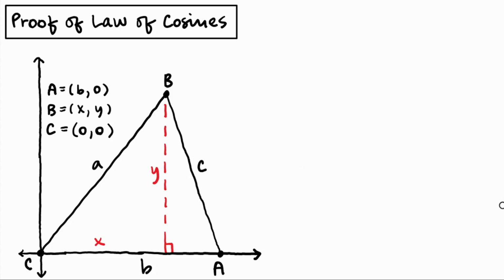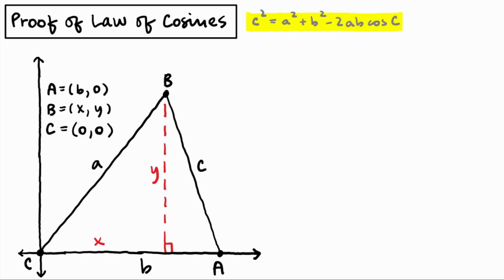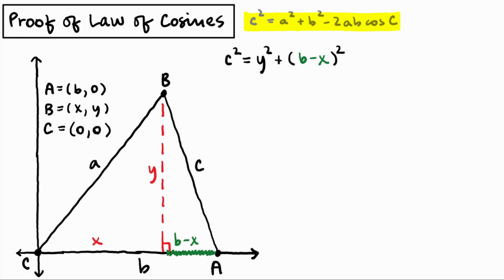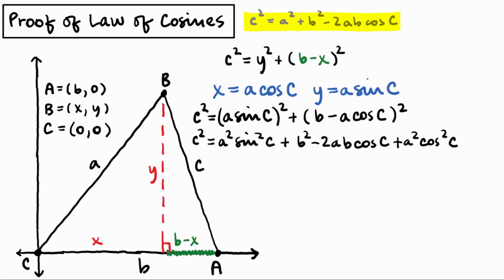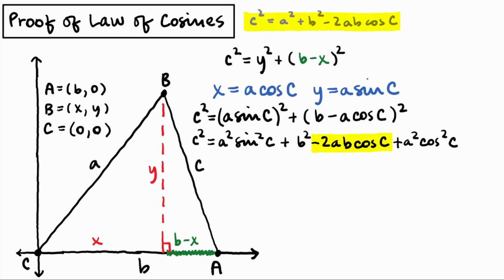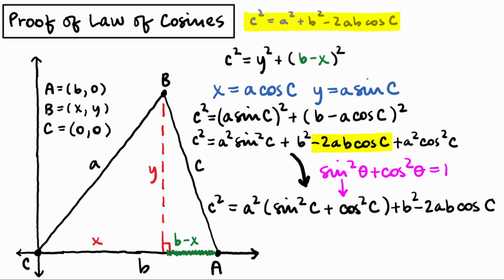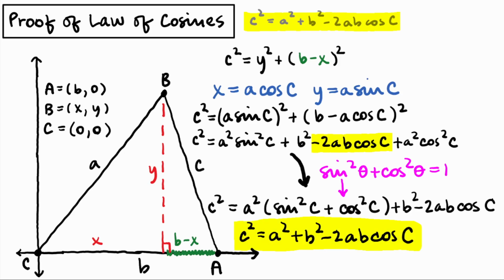Law of Cosines Proof